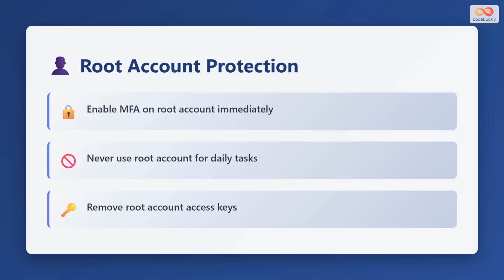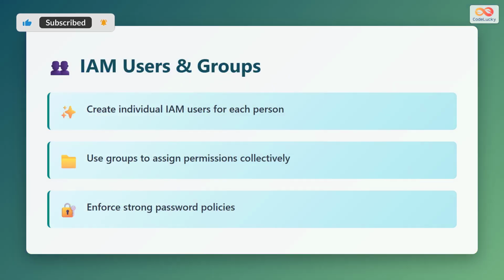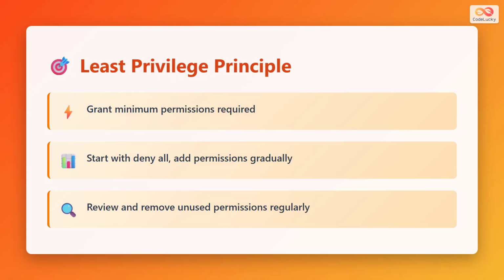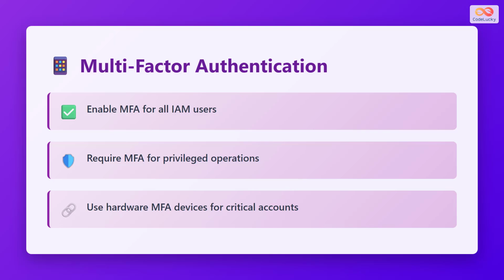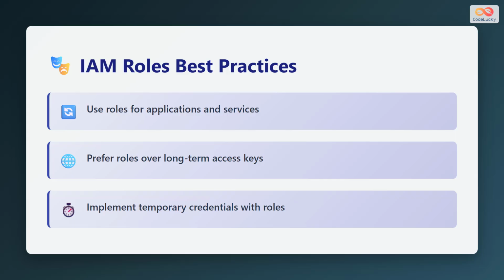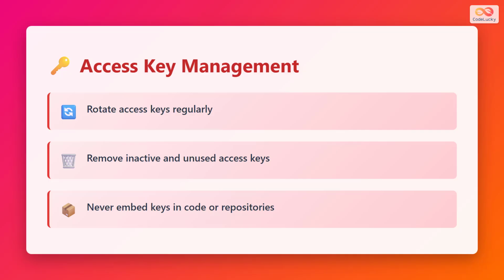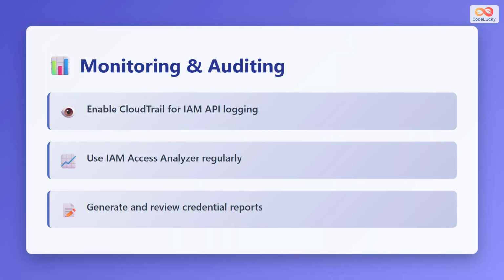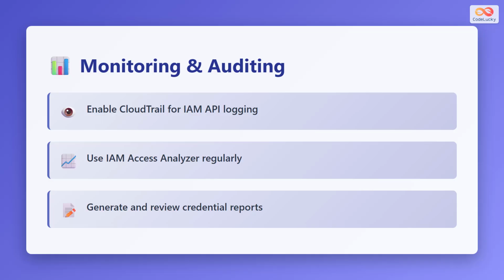IAM Best Practices: AWS Security Guidelines for Access Management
🔐 Master AWS IAM Security Best Practices! 🛡️

Learn essential security guidelines for AWS Identity and Access Management in this comprehensive tutorial. Perfect for beginners and professionals looking to secure their AWS cloud infrastructure.

📚 What You'll Learn:
✅ Root account protection strategies
✅ IAM users and groups management
✅ Implementing least privilege principle
✅ Multi-factor authentication setup
✅ IAM roles best practices
✅ Access key management techniques
✅ IAM policy guidelines
✅ Monitoring and auditing your AWS environment

💡 Security is the foundation of any successful cloud deployment. This video covers the most critical IAM best practices recommended by AWS to help you protect your cloud resources from unauthorized access and security breaches.

Whether you're just starting with AWS or looking to improve your existing security posture, these guidelines will help you build a robust and secure cloud environment. Implement these practices to significantly reduce your attack surface and maintain compliance with industry standards.

🎯 Perfect for: Cloud Engineers, DevOps Professionals, Security Analysts, AWS Beginners, IT Administrators, and anyone managing AWS infrastructure.

Chapters:
00:00 - IAM Best Practices
00:29 - Root Account Protection
01:11 - IAM Users & Groups
01:59 - Least Privilege Principle
02:41 - Multi-Factor Authentication
03:27 - IAM Roles Best Practices
04:16 - Access Key Management
05:00 - IAM Policy Guidelines
05:45 - Monitoring & Auditing
06:35 - Conclusion
07:13 - Outro